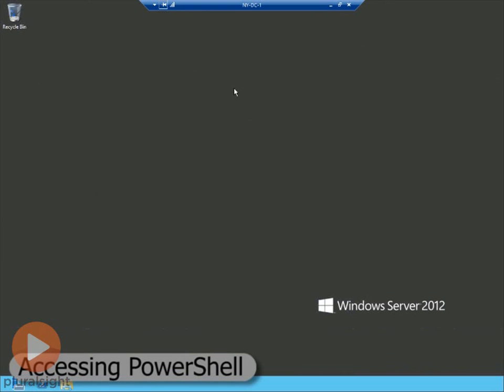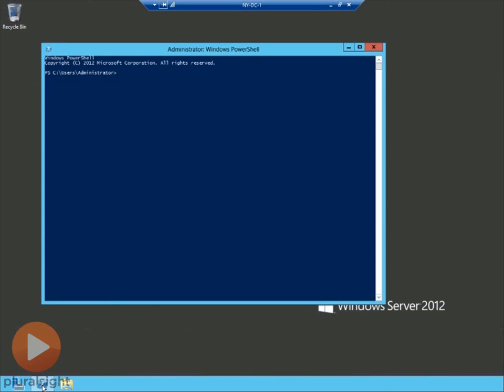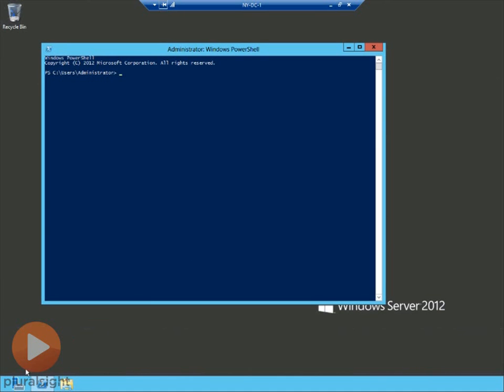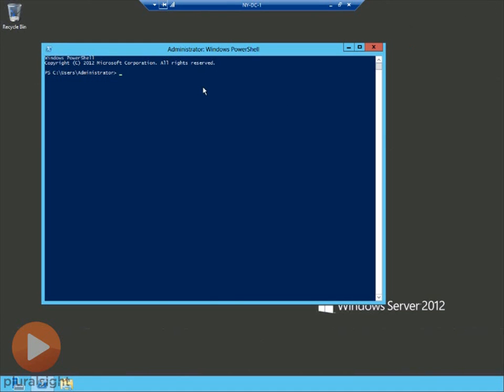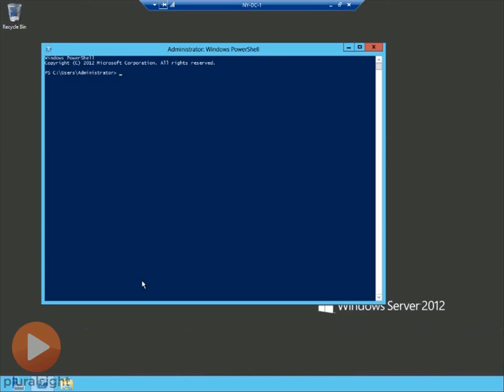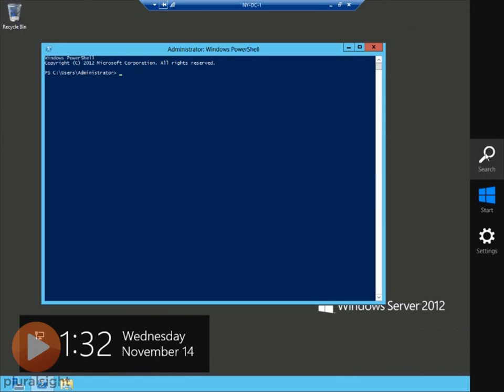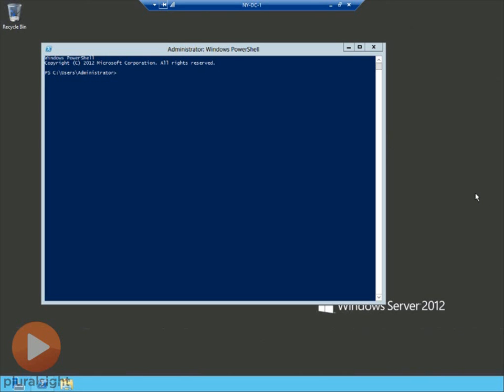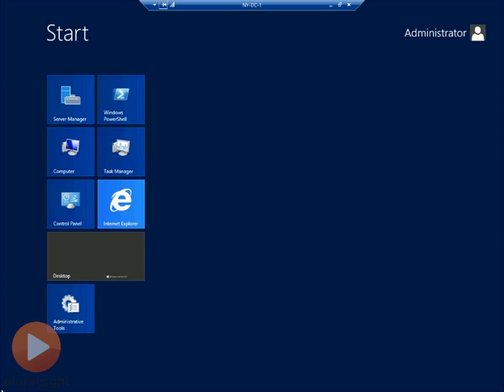Windows Server 2012 Installing and Configuring - Accessing PowerShell